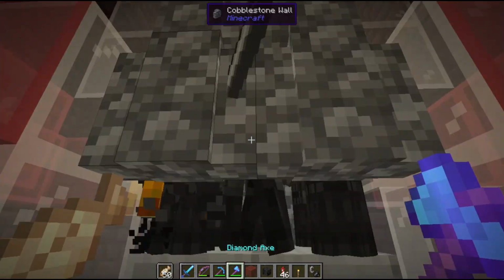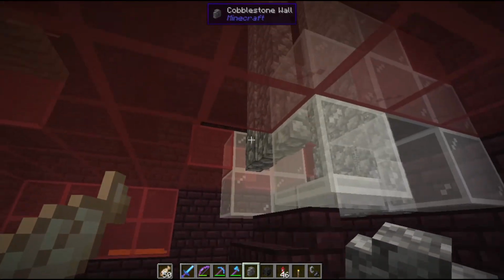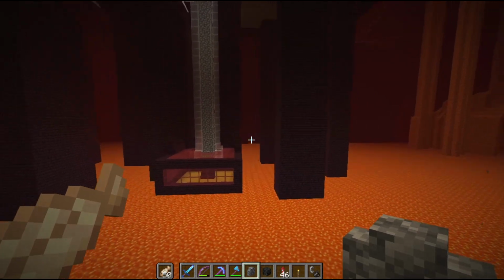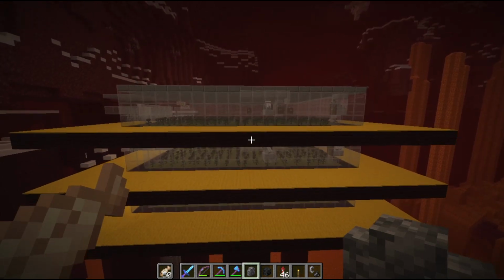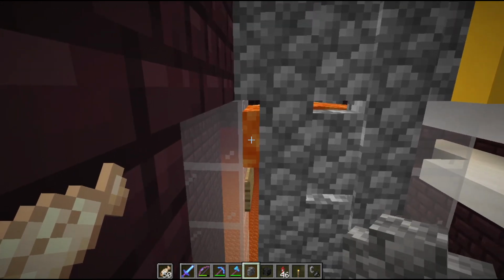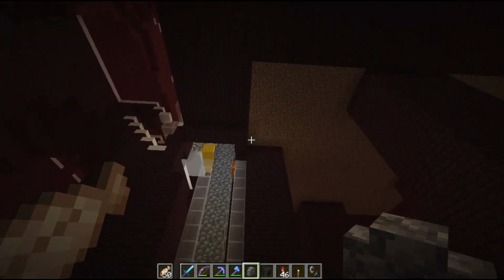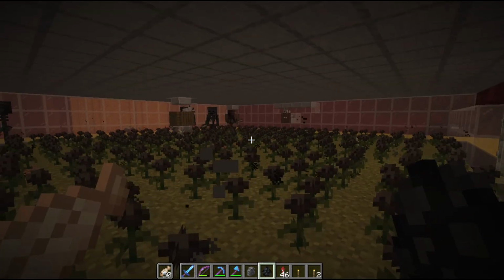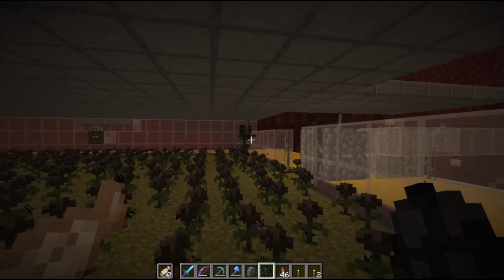KT Plays Minecraft - Ep 35: Withering on the Vine, 1.15.2 PC Java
Wither time again! This a test build of the new Logical Geek Boy wither farm. It works as advertised in Minecraft version 1.15.2. It makes creative use of wither roses to get rid of trash mobs. So all you have to do is stand around the drop zone and wait for the withers to come to you. Have your stone generator and stone cutter ready, because you will be laying a lot of slabs.